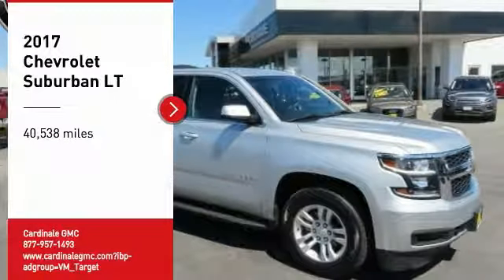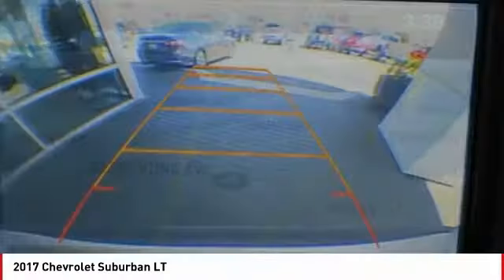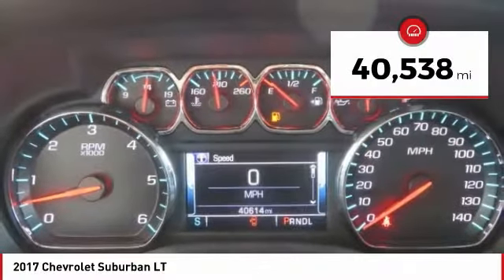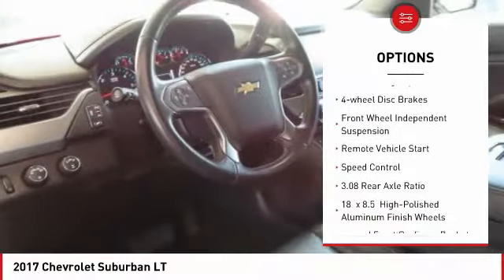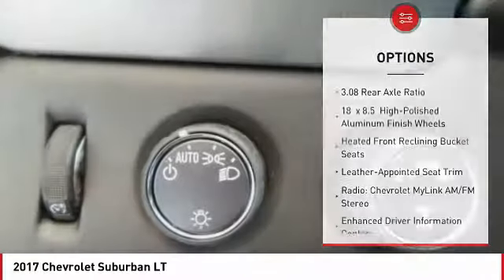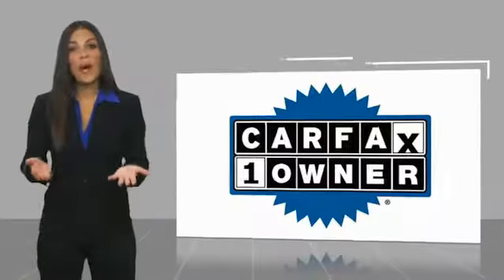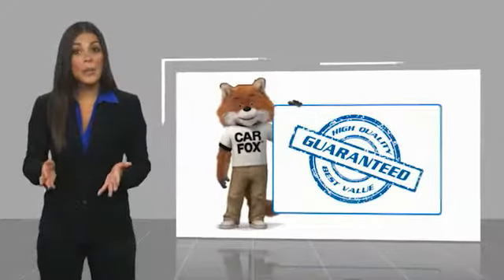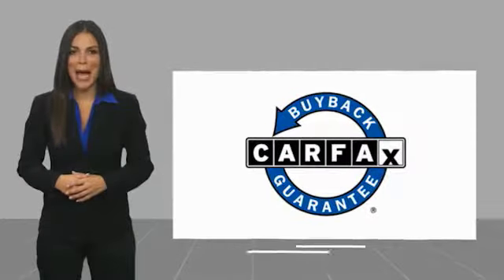2017 Chevrolet Suburban 2017 Chevrolet Suburban LT FOR SALE in Seaside, CA UR28515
Cardinale GMC
2 Heitzinger Plaza

Recent Arrival! Clean CARFAX. Silver 2017 Chevrolet Suburban LT 4WD 6-Speed Automatic Electronic with Overdrive EcoTec3 5.3L V8   Awards:     2017 KBB.com Best Resale Value Awards     2017 KBB.com 10 Most Awarded Brands We develop outstanding relationships where EVERYBODY wins!  Payments advertised on used cars do not include TT&L. With approved credit - see dealer for details.  Vehicle price and availability are subject to change without notice.